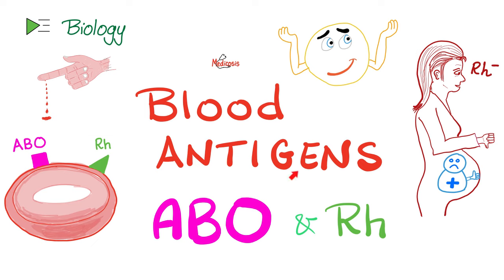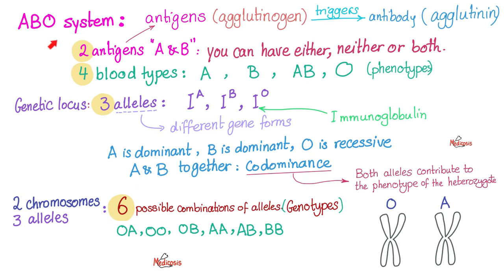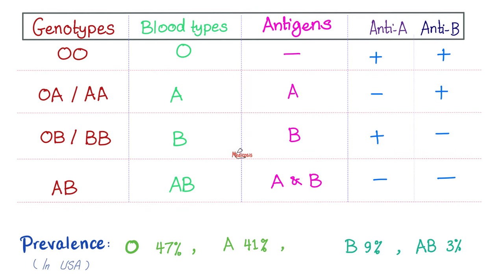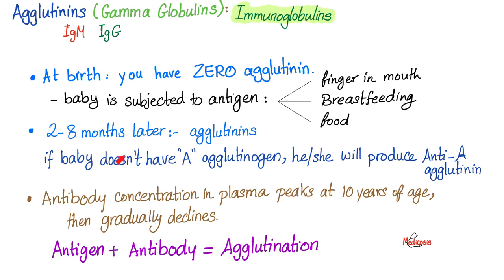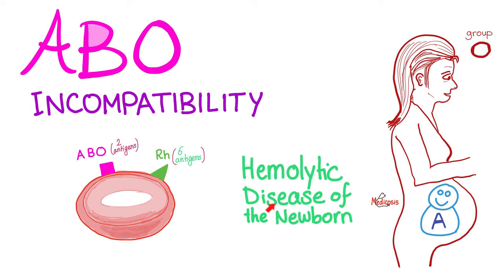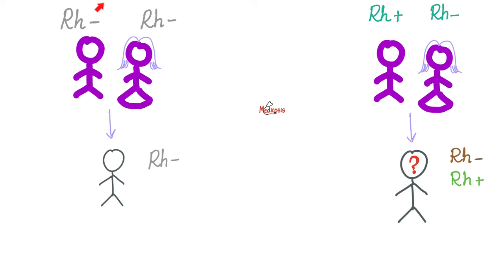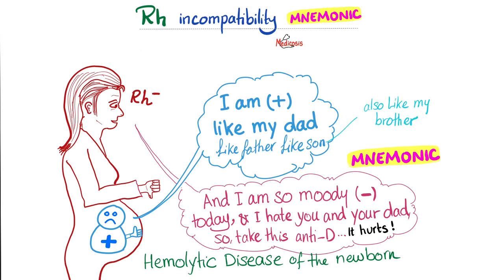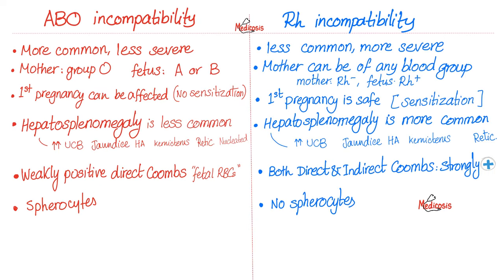ABO Blood Antigens and Rh (D Antigen) 🩸 | Biology 🧪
Happy studying!!